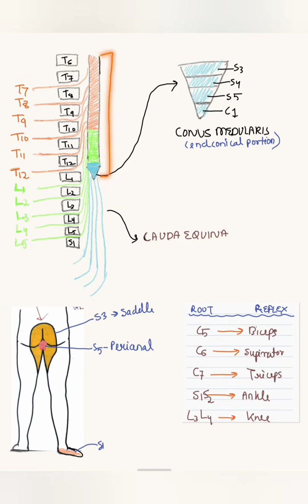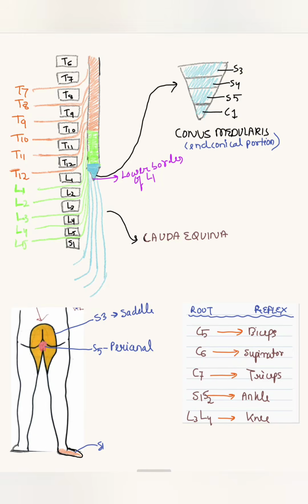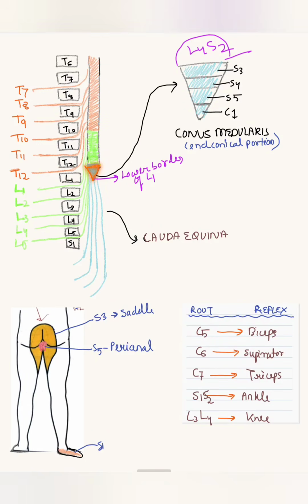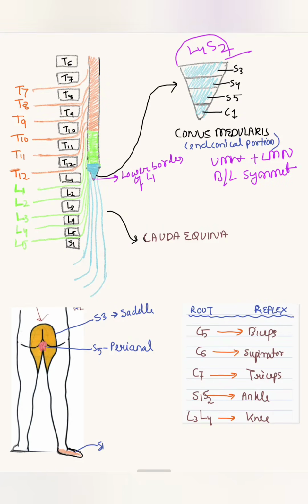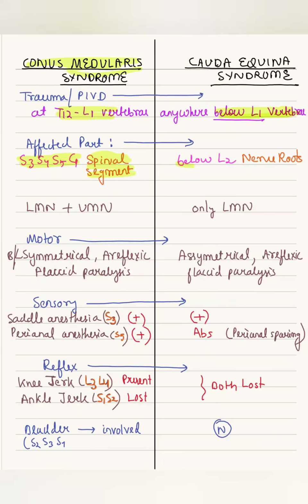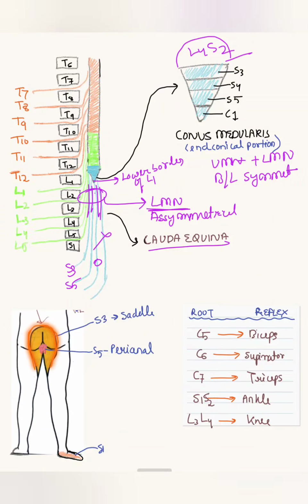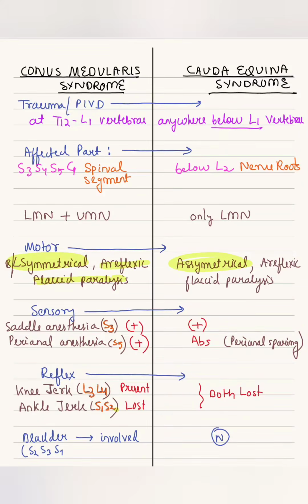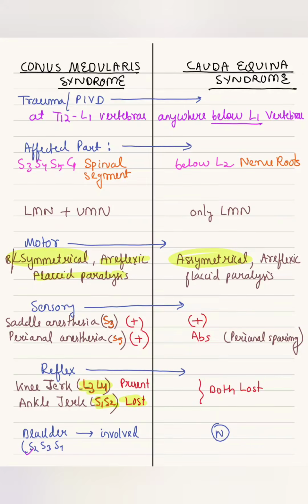conus medullaris vs cauda equina syndrome